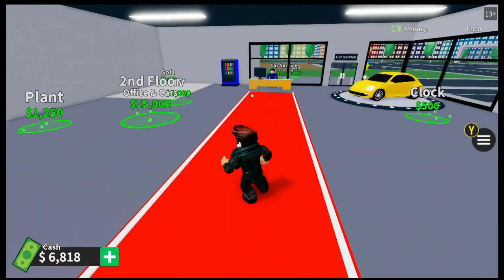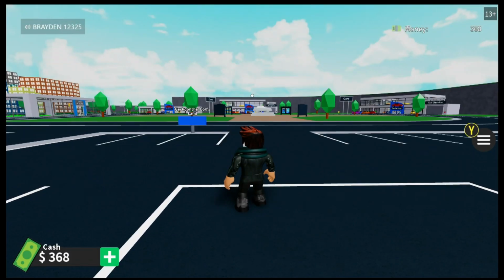*ALL NEW * April codes in Roblox vehicle tycoon codes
TUBEBUDDY IS THE SITE TO HELP YOU GROW YOUR YOUTUBE CHANNEL.

Do you like when I stream

Do you want to see me more ?

My name is Brayden and I run a amazing channel called  The Gaming Gecko #1  this  channel is a gaming channel primarily but sometimes does / vlogs/  and   /how to videos /.

My goal is to spread kindness and to just have fun . I would love to entertain  you with my funny videos . I play ROBLOX and some time a little minecraft but mostly ROBLOX.

 My fan base is called the (GECKO'S) you will hear me say that in all my videos .

My channel is  rated (PG) I don't cuss or do anything bad in my videos. Come on join me